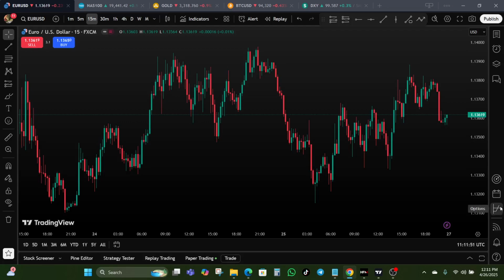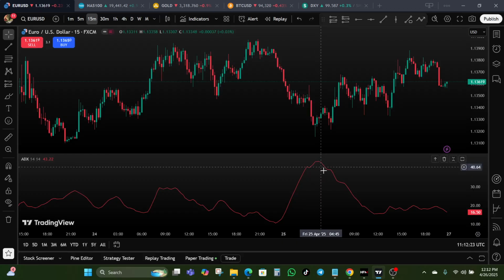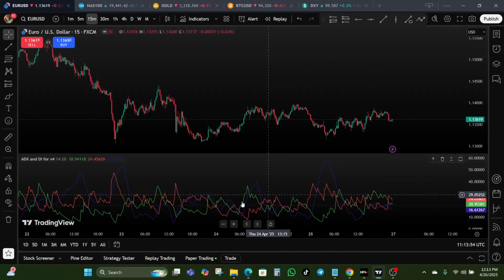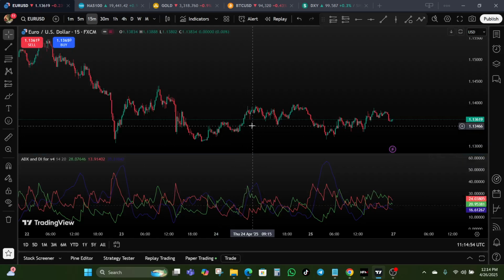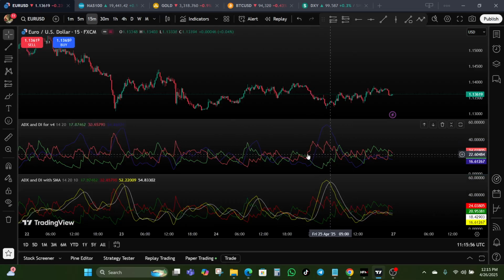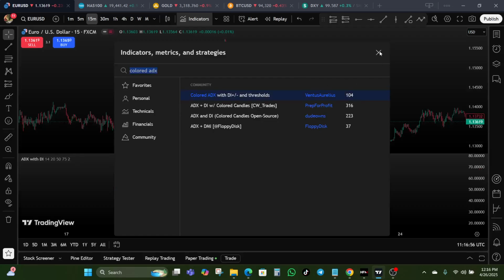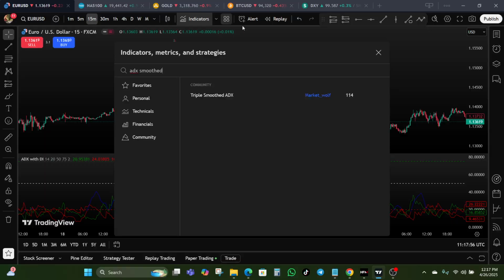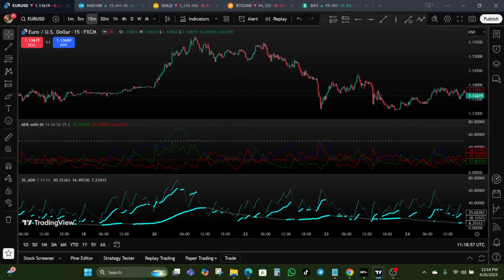Best ADX Indicators TradingView – Master Trend Strength and Trade with Confidence!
Looking for the best ADX indicators on TradingView? This video is packed with exactly what you need.

Today, we’re breaking down the top ADX-based tools that help traders measure trend strength, filter fake moves, and time their entries more effectively. Whether you're trading forex, stocks, or crypto, understanding ADX can level up your technical analysis game.

Using the best ADX indicators on TradingView allows you to spot strong trends early and avoid getting trapped during weak market conditions. By the end of this video, you’ll know exactly which indicators to add to your charts and how to use them like a pro.